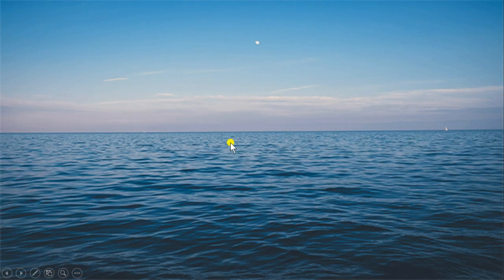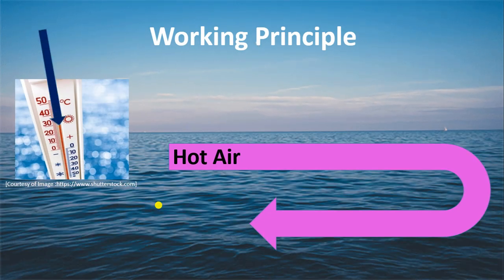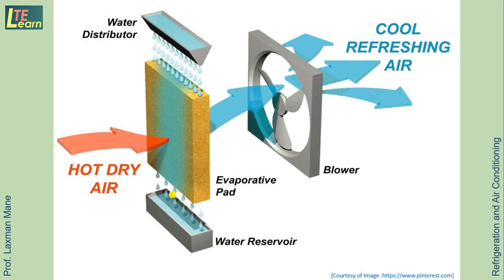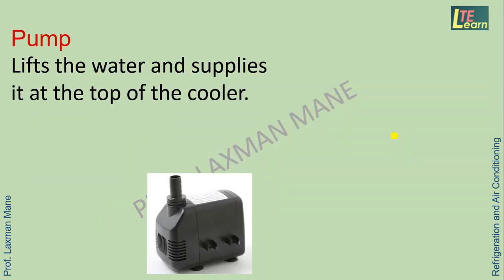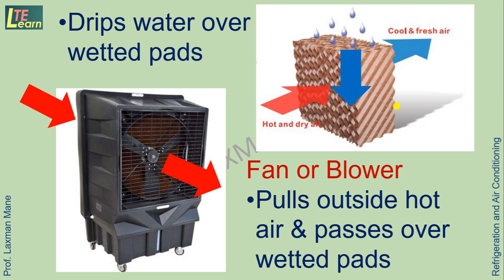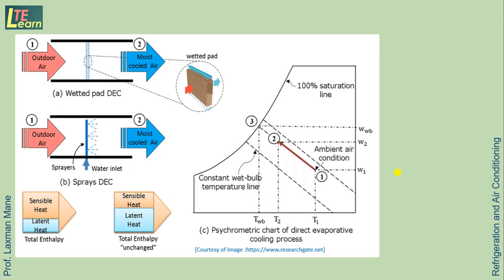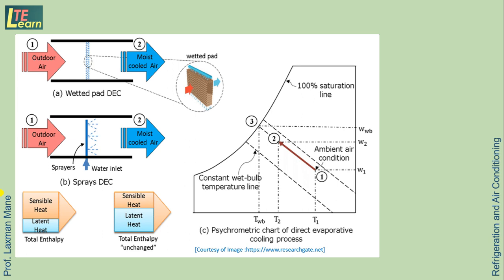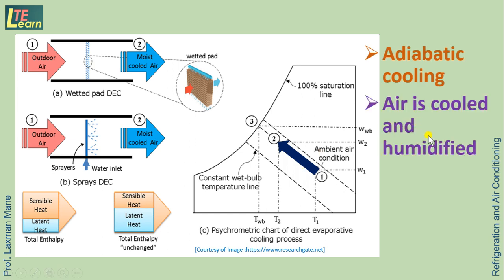Evaporative Coolers : Construction & Working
This video session  is prepared  to make the students conversant with applications of refrigeration and air conditioning.